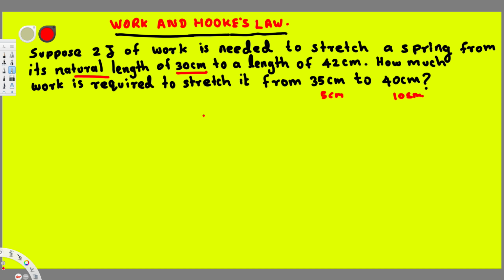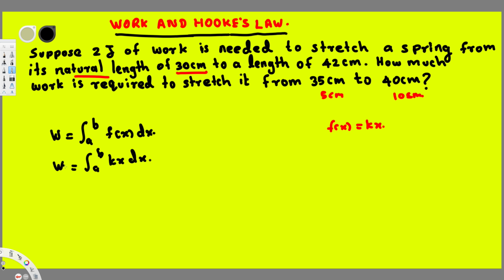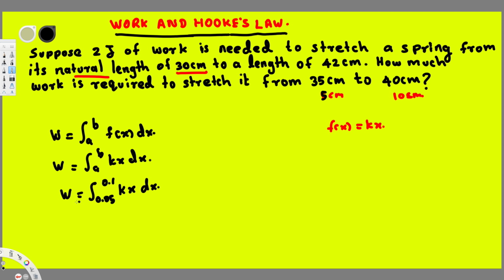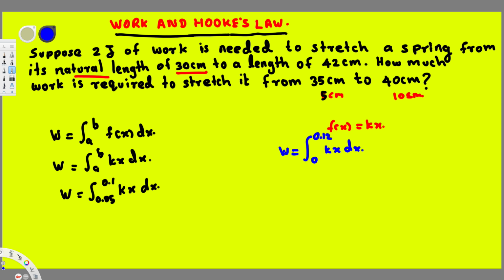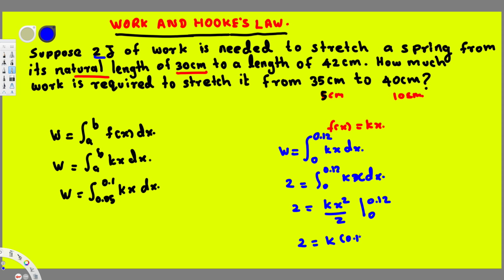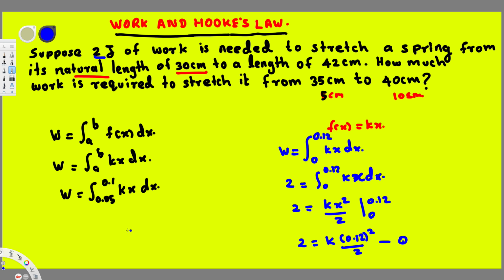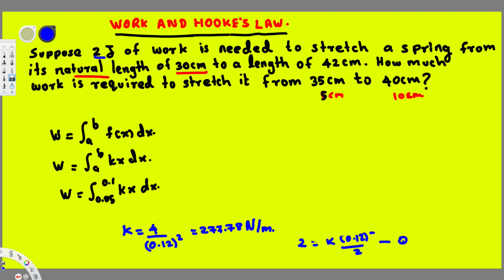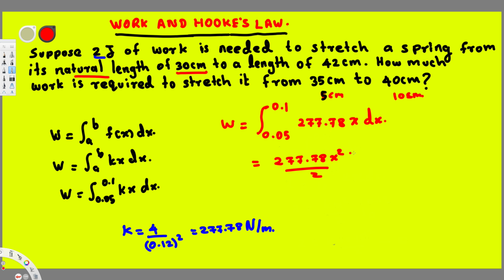Work and Hooke's Law #2 - Integral Calculus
Work and Hooke's Law. In this video, I do another example of finding work used to stretch a spring.